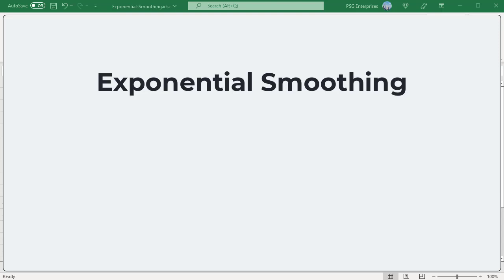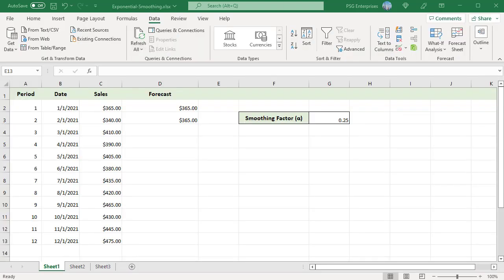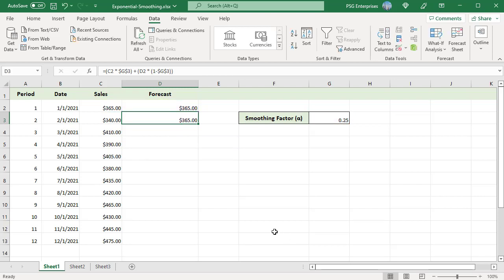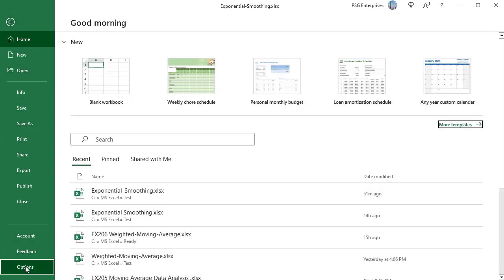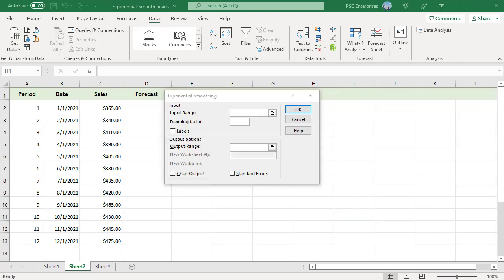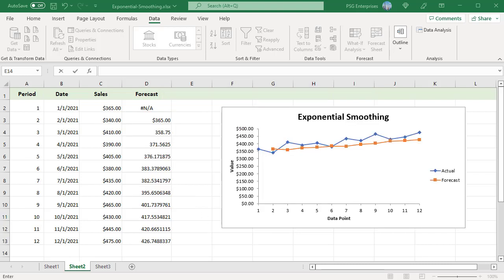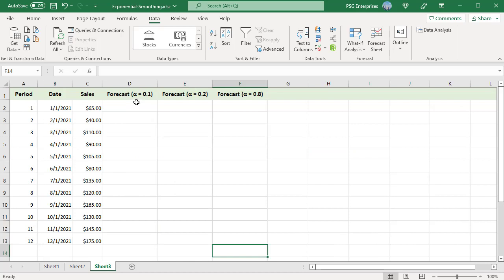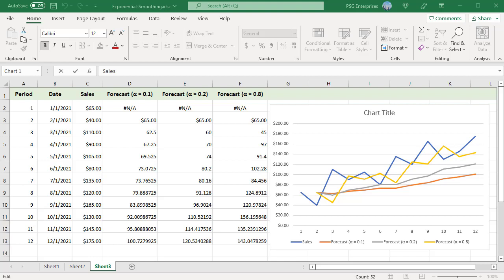How to calculate forecast value using Exponential Smoothing in Excel - Office 365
In weighted moving average you can give more weight to recent events but you are limited to the last specific number of observations. Exponential Smoothing improves on weighted moving average by taking all previous observations into account while still favoring the most recent observations.